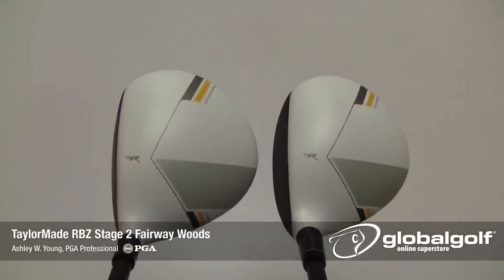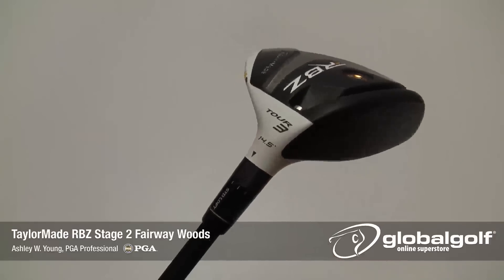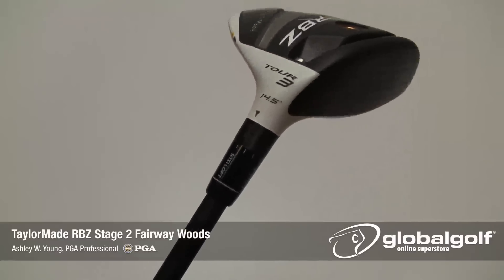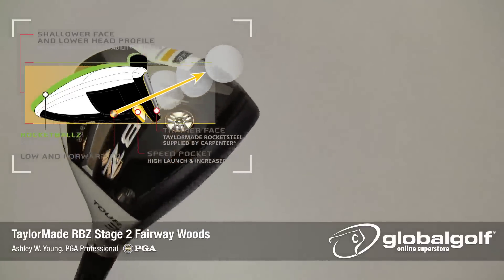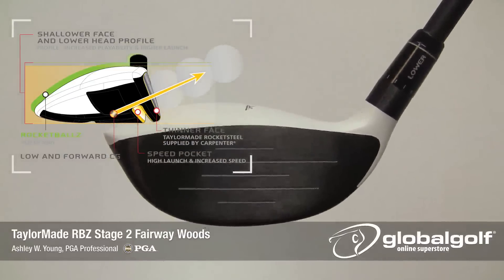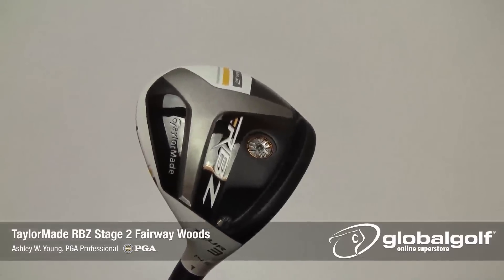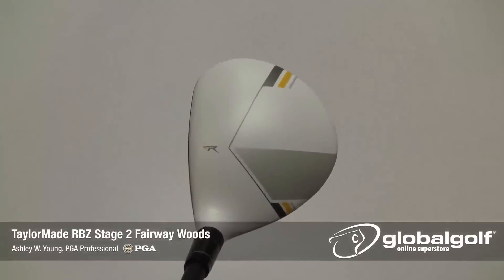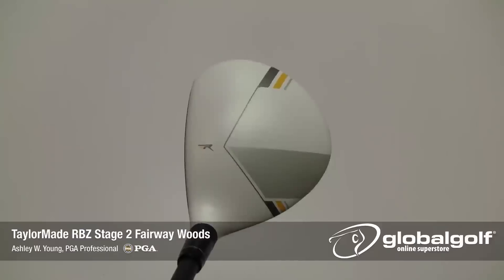TaylorMade RBZ Stage 2 Fairway Woods - GlobalGolf Review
The new TaylorMade RBZ Stage 2 Fairway Woods get reviewed by Ashley Young, PGA Professional at GlobalGolf.com. For more information and tech specs, click the link above.

To purchase the TaylorMade RBZ State 2 Fairway Wood, please visit our